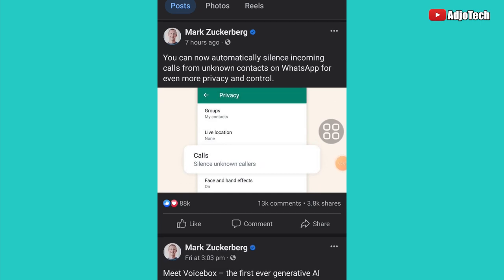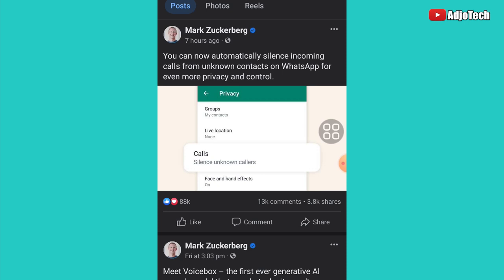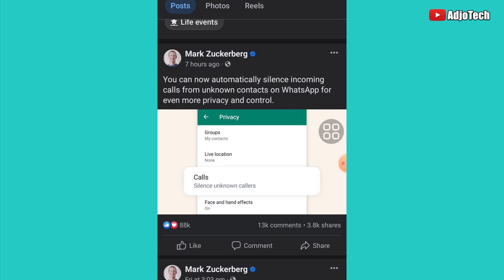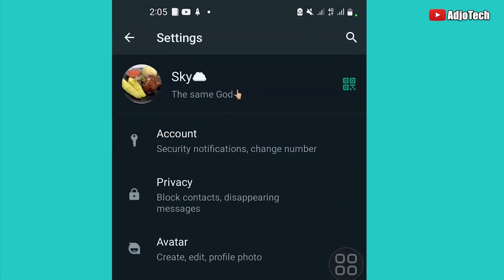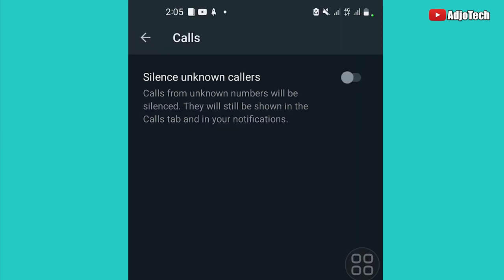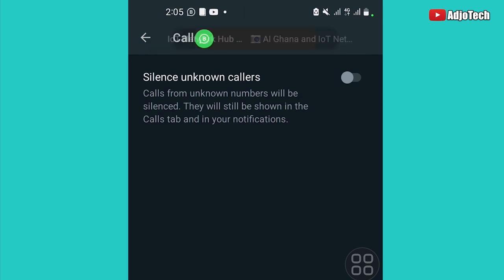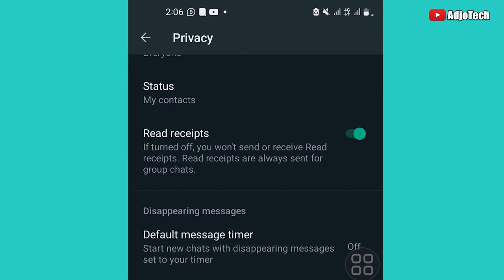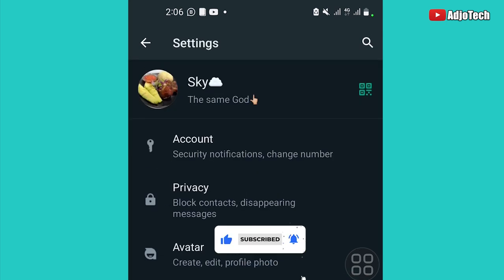How to automatically silence incoming calls from unknown contacts on WhatsApp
In this tutorial, I will be showing you how to automatically silence incoming calls from unknown contacts on WhatsApp.